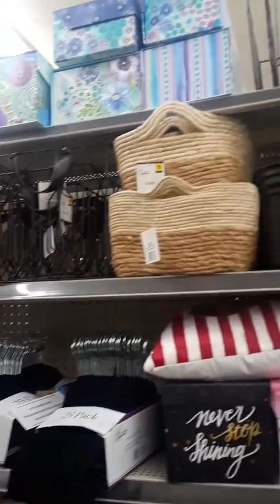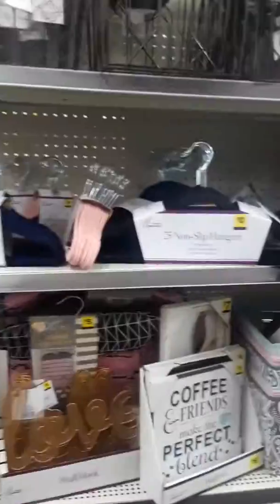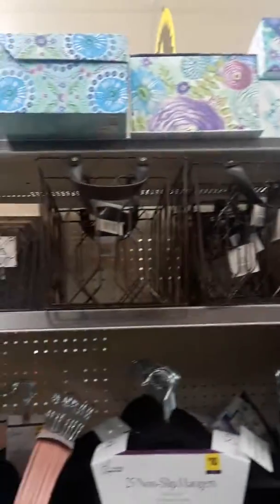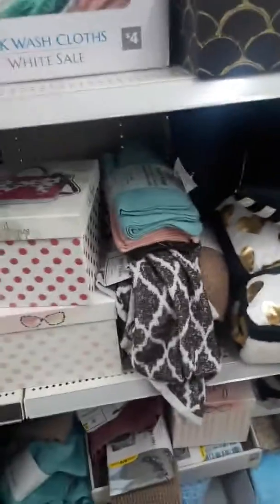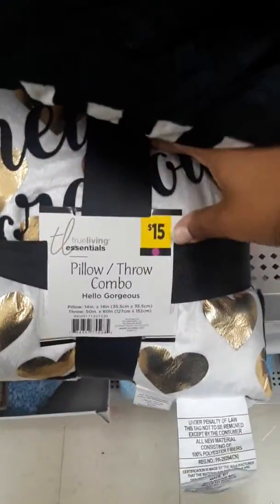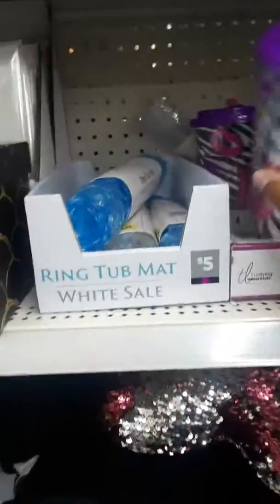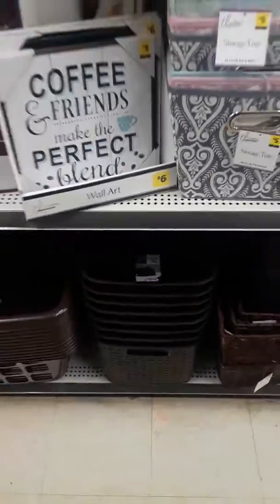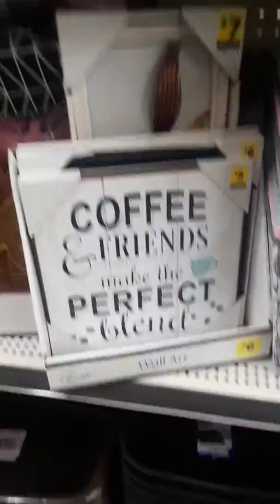How to know what's on Clearance at Dollar General